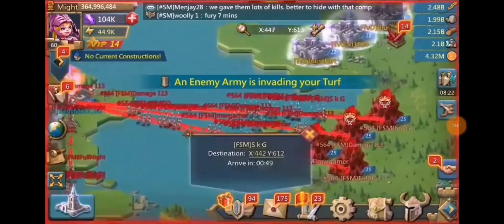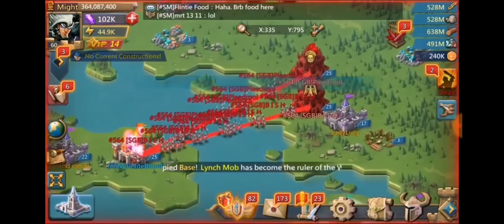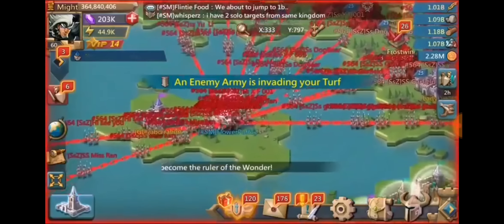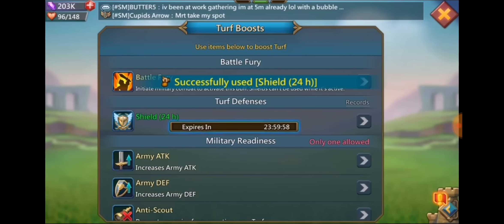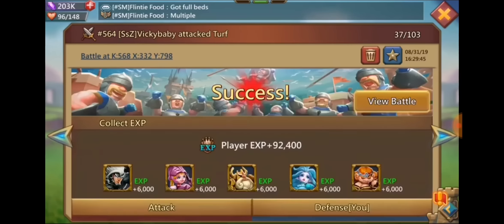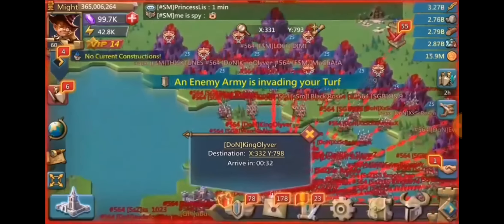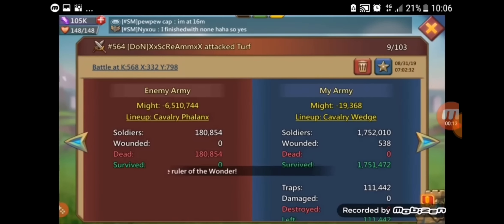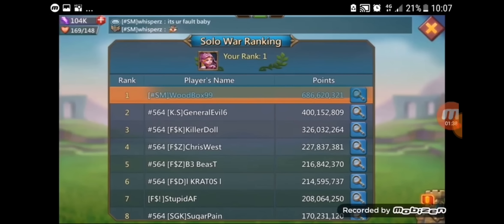Crazy Kvk Gryphon trap!! 60 Marches at once?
add me on line: Predatorxvx